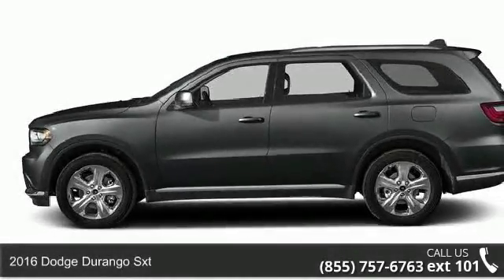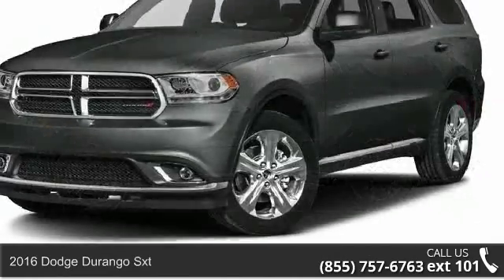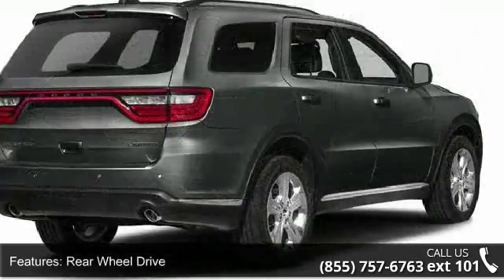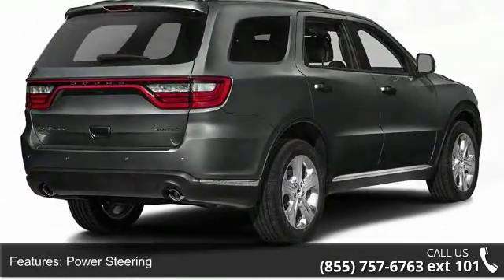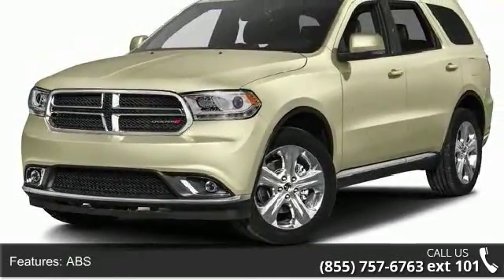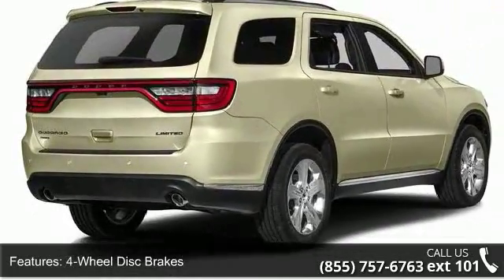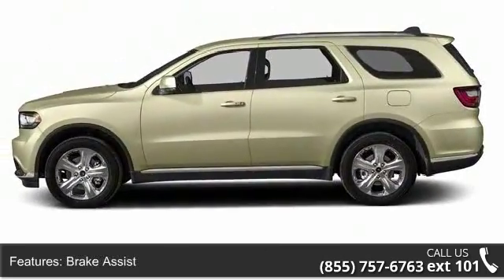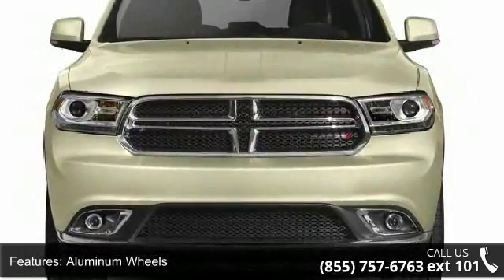2016 Dodge Durango SXT - Posner Park Chrysler - Davenport...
3rd Row Seat, Heated Seats, Keyless Start, Dual Zone A/C, iPod/MP3 Input, ENGINE: 3.6L V6 24V VVT UPG I W/ESS, POPULAR EQUIPMENT GROUP. SXT trim, Granite Crystal Met. Clear Coat exterior. FUEL EFFICIENT 27 MPG Hwy/19 MPG City! AND MORE!KEY FEATURES INCLUDEThird Row Seat, Rear Air, iPod/MP3 Input, Aluminum Wheels, Keyless Start, Dual Zone A/C. MP3 Player, Privacy Glass, Keyless Entry, Steering Wheel Controls, Child Safety Locks. OPTION PACKAGESQUICK ORDER PACKAGE 23B Engine: 3.6L V6 24V VVT UPG I w/ESS, Transmission: 8-Speed Automatic (845RE), Comfort Seating Group, Leather Wrapped Steering Wheel, Power 4-Way Driver Lumbar Adjust, Integrated Roof Rail Crossbars, Bright Side Roof Rails, Power 8-Way Driver/Manual Passenger Seat, SiriusXM Satellite Radio, POPULAR EQUIPMENT GROUP Heated Front Seats, Rear View Auto Dim Mirror w/Microphone, ParkSense Rear Park Assist w/Stop, Heated Steering Wheel, ParkView Rea... read more